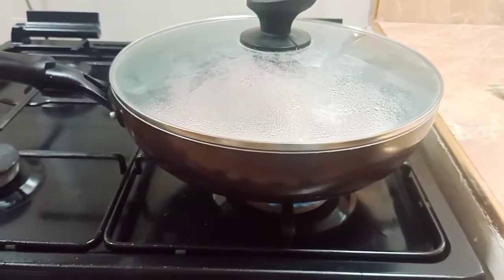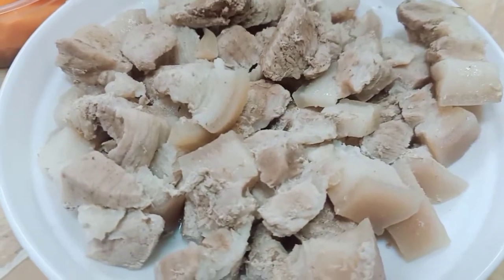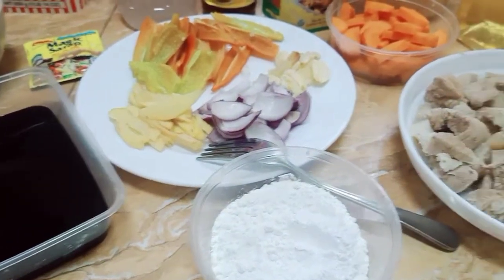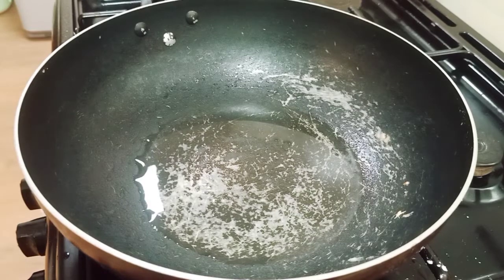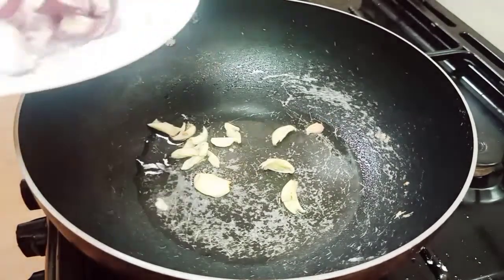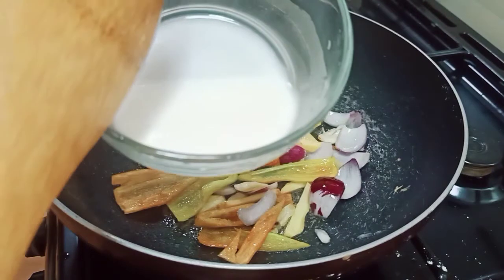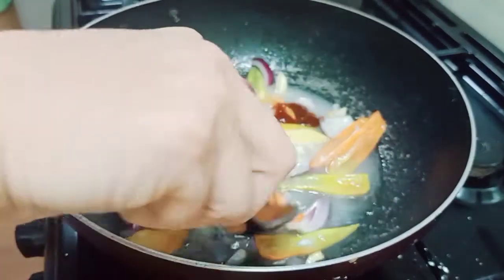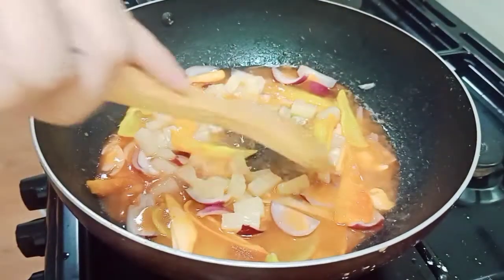How to Cook Sweet & Sour Pork with a twist ♥😋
YAY!!! Must watch mga ka-ENERGETIC! Most especially sa mga MOMSHIES jan 😉👌🏻 Di rin ako marunong magluto noon...kaya ito...tutulungan ko po kayo na madiskubre ang inyong cooking skills. Enjoy watching guys!